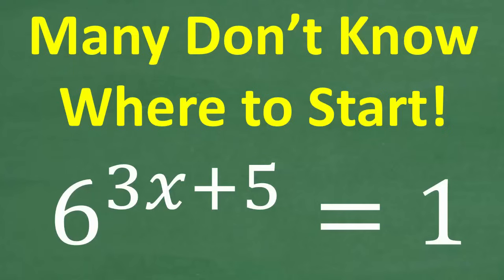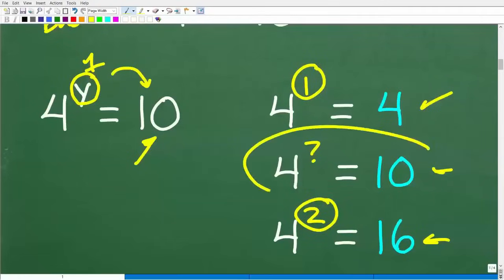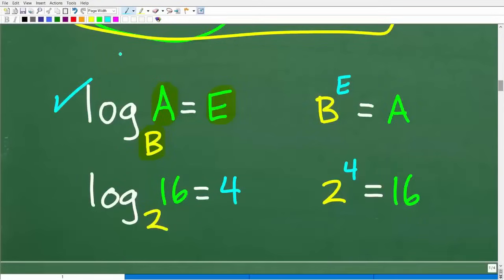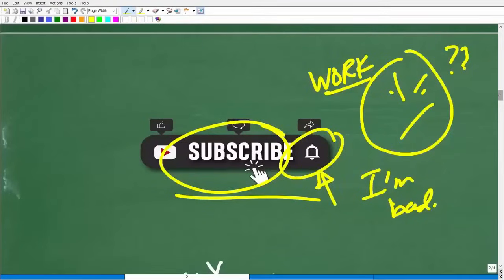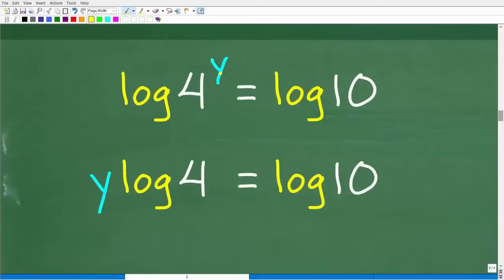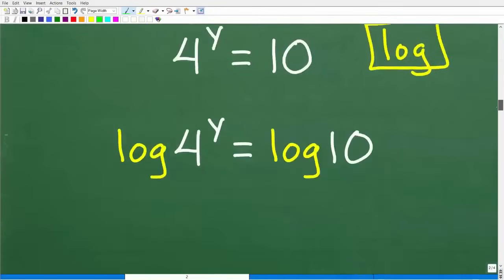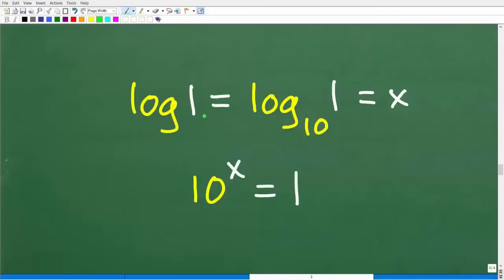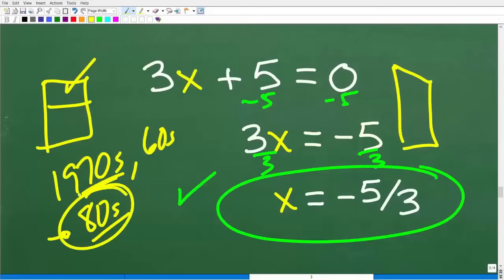6^(3x + 5) = 1 — Do You Know Where to Start?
Exponential equations can be tricky… especially when you're staring at something like: 6^(3x + 5) = 1
But don’t worry — in this video, we’ll show you exactly how to solve it, step-by-step.
Learn how to work with exponents, use logarithmic thinking, and understand what makes an exponential equation equal to 1.
🟢 You’ll Learn:
– How to identify the key to exponential equations
– Why any number to the power of 0 equals 1
– How to solve for x when the exponent is a linear expression
– Real strategies used in test prep and Algebra 1/2
✅ Perfect for:
– Homeschool Algebra
– SAT, ACT, GED, and ACCUPLACER test prep
– CBEST, FTCE, Praxis Core Math, and teacher certification exams
– GCSE and international students
– Adults reviewing math concepts
🎓 Learn with full lessons, practice, and worksheets at TabletClass Math Academy:

• HOMESCHOOL MATH
• COLLEGE MATH